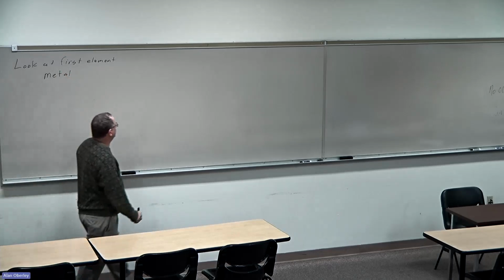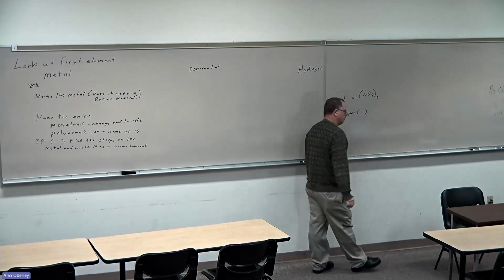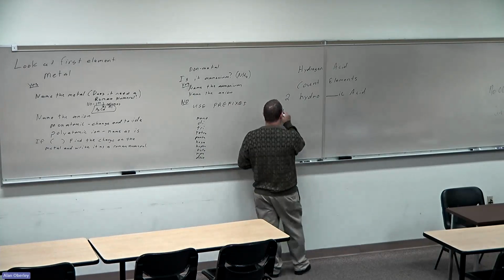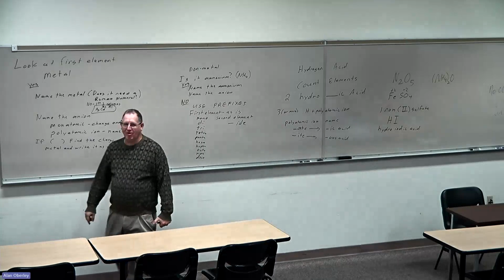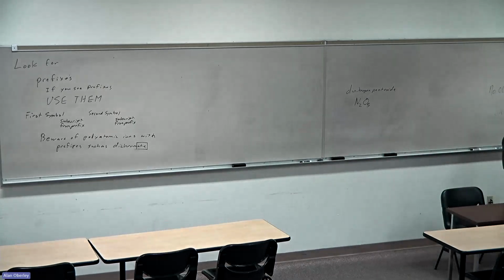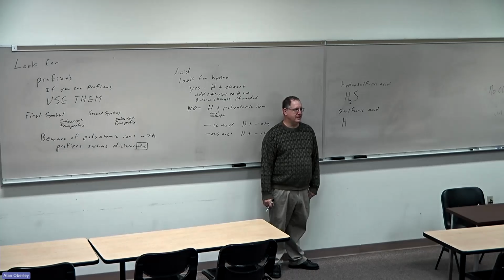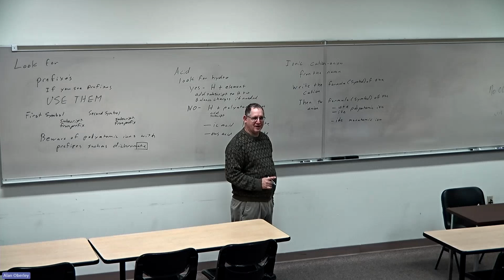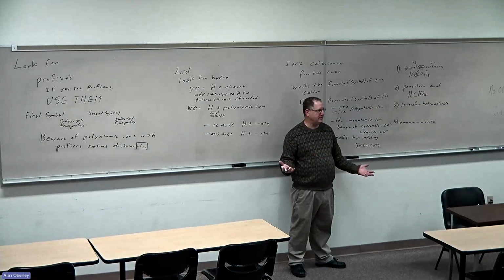General Chemistry 1 Nomenclature Systematic Summary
A systematic way of going from a formula to a name or a name to a formula for an introductory chemistry student.